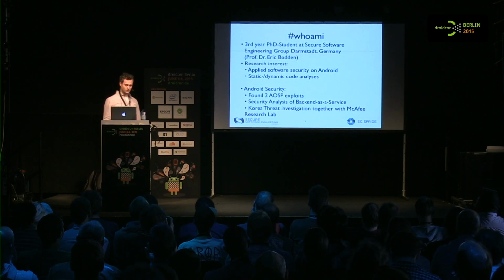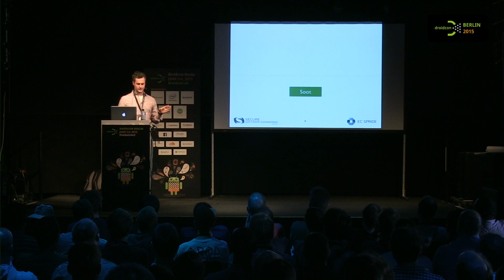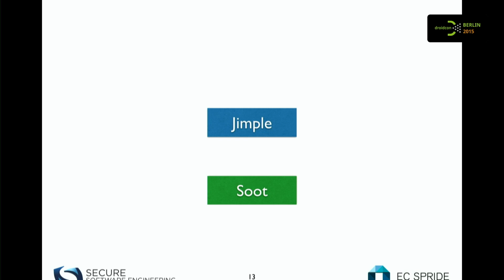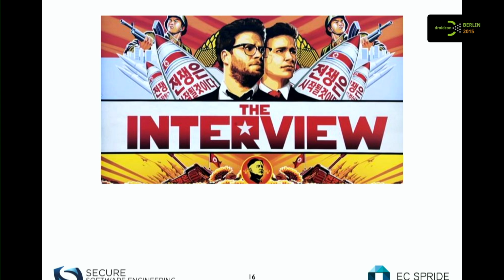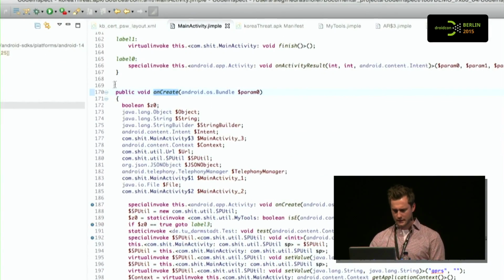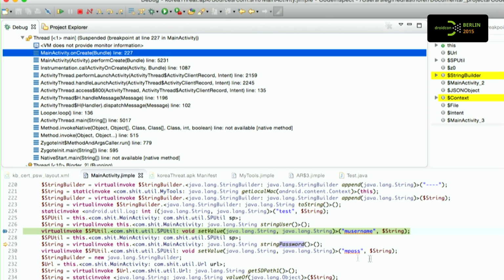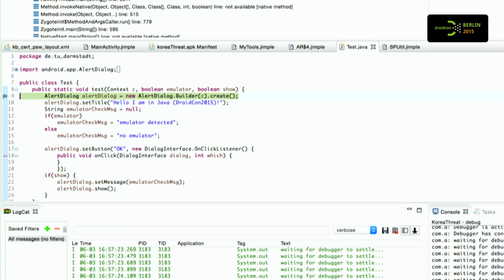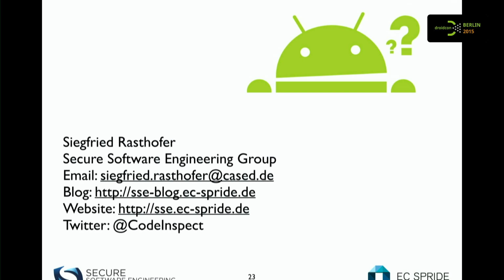droidconDE 2015: Siegfried Rasthofer – Dismantling droids for breakfast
Android malware is getting more and more sophisticated. To wit, Google Play hosted many malicious “sleeper” apps that camouflaged its malicious behavior with a so called “timing bomb” where the malware waits for a certain time or event before becoming active. In addition, modern malware families try to evade analysis through code encryption, packers, code obfuscators, and detectors for emulators, rooted devices, or hooks as well as through integrity checks. Those features render many automated analyses ineffective, leaving a manual analysis as the only viable option - a very difficult and time-consuming undertaking.

To alleviate the problem, we propose CodeInspect, a new integrated reverse-engineering environment extending the Eclipse IDE and targeting sophisticated state-of-the-art malware apps for Android. With features such as interactive debugging on a human readable representation of the application’s bytecode, CodeInspect aims to greatly reduce the time an analyst requires to understand and judge applications. Using CodeInspect, the engineer can debug an app in combination with the Android Open Source Project (AOSP) live, can rename (obfuscated) identifiers, jump to definitions, remove or add statements and more. Reverse engineers can even add new Java source classes or projects into the application, which can then be called from the original app’s code. This is especially useful when implementing decryption methods which can be directly tested in place.

On top of the above CodeInspect includes new code-analysis techniques that, to the best of our knowledge, do not exist in any other equivalent tool. These techniques include a fully-automatic de-obfuscation of reflective method calls, string de-obfuscation and a very precise data-flow tracking component that shows suspicious flows from sensitive sources to public sinks, all of which can be easily used in combination.

This talk is aimed at Software Engineers as well as Security Experts. For Software Engineers we will demonstrate how fast users of CodeInspect can extract data from their apps’ bytecode, demonstrating that trying to hide secrets in the code is not secure. The goal is to sensitize developers for the risks posed by current technologies.

Security experts will learn about the current state of the art in reverse-engineering techniques and how CodeInspect saves them time and money in analyzing potentially malicious applications.